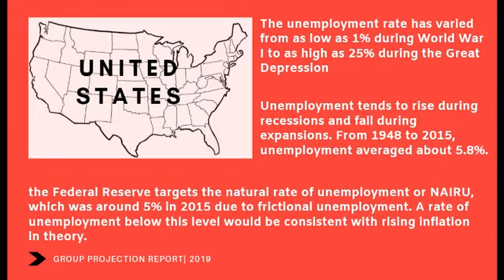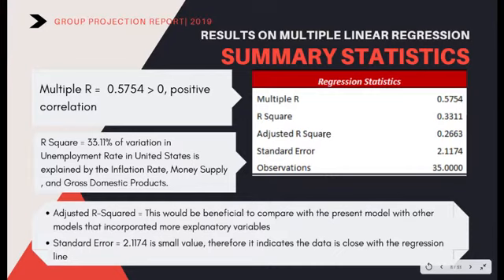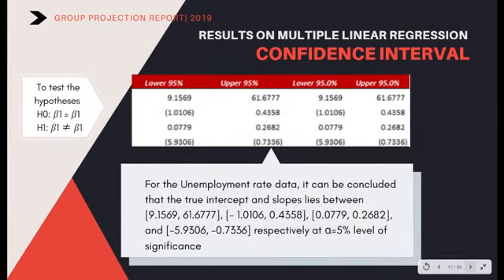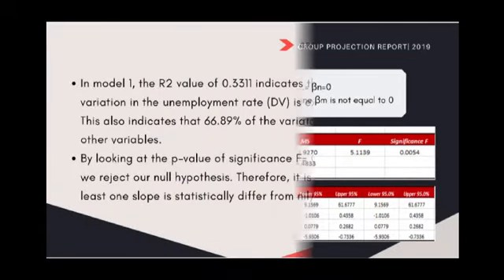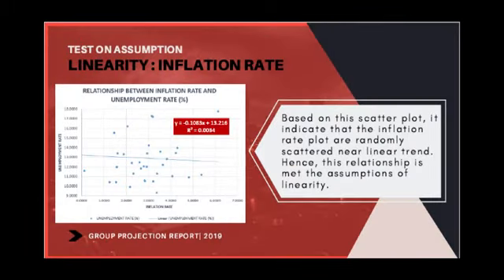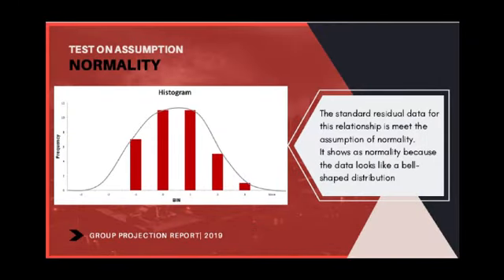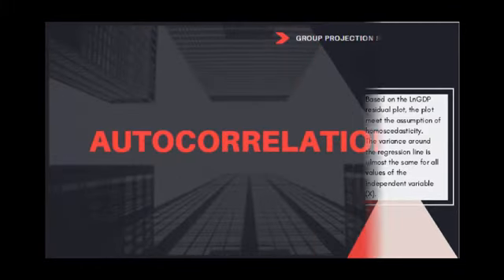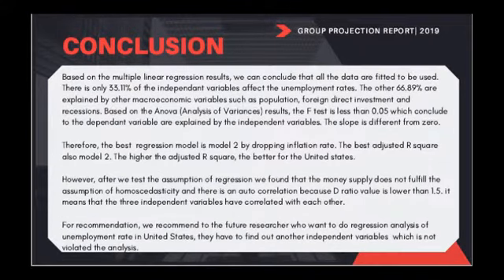RELATIONSHIP BETWEEN UNEMPLOYMENT RATE AND MACROECONOMIC VARIABLES IN UNITED STATES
This video is legit purposed for Virtual Presentation of Group Projection Paper for the subject Business Analytics (FIN534). This video is prepared for Madam Nur Liyana Mohamed Yousop.

Prepared by:
1.NORHAFIZ ADDINA BT RUSHAIDI (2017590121)
2. NABIHAH BT MOHD SALIM (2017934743)
3. FARAH NUR HAZIQAH BT ABD HADI (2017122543)